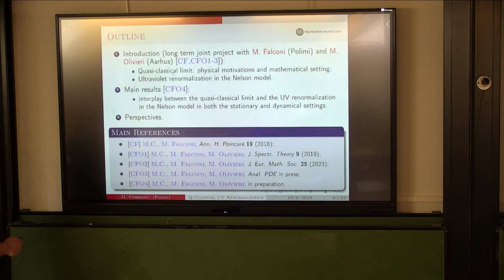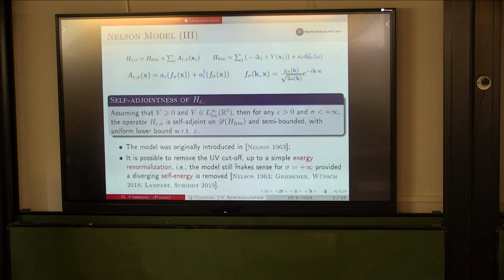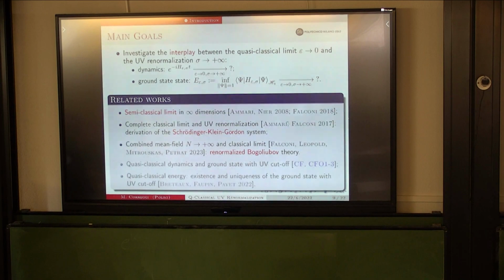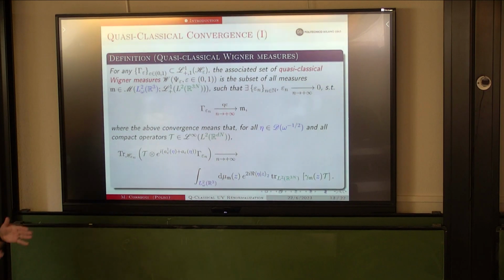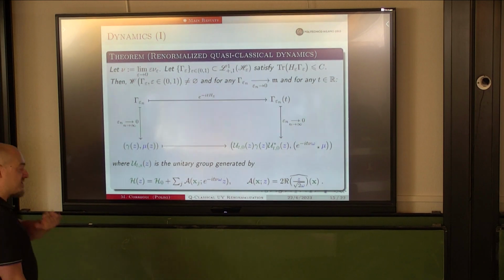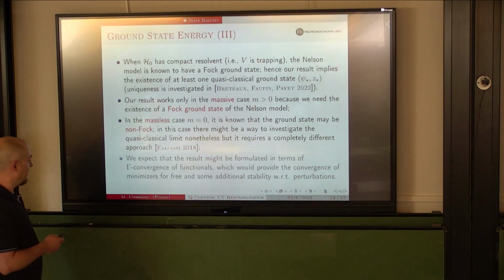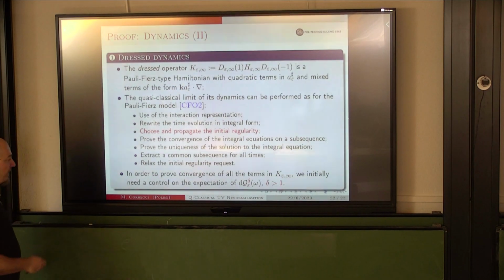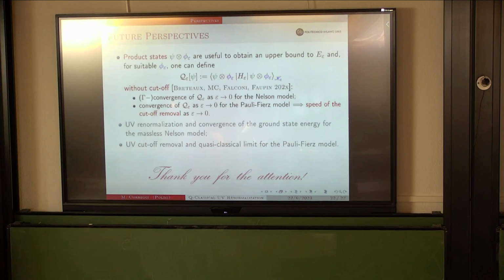Quasi-classical limit and ultraviolet renormalization in the Nelson Model, M. Correggi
(Politecnico di Milano)

Effective theories in classical and quantum particle systems